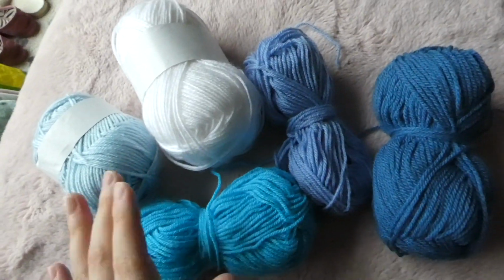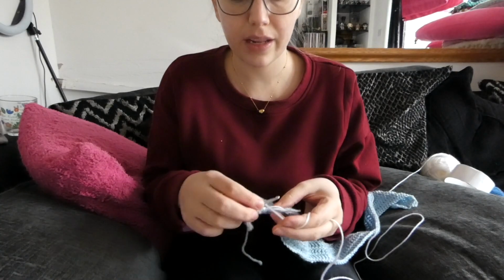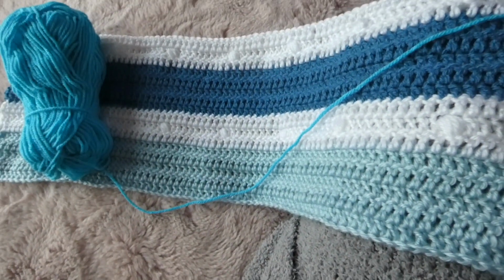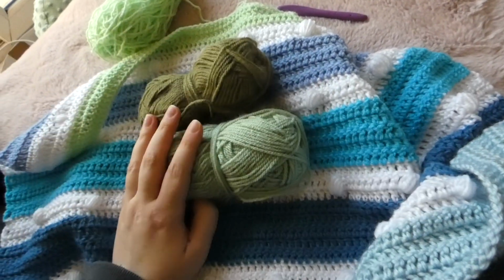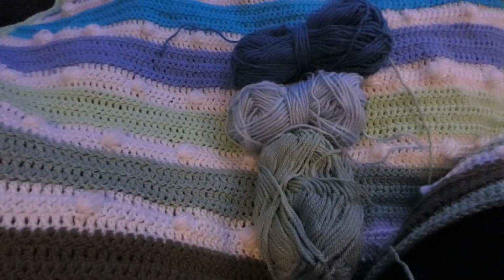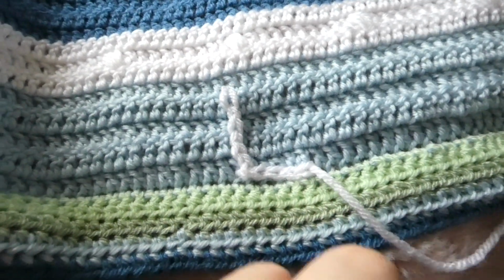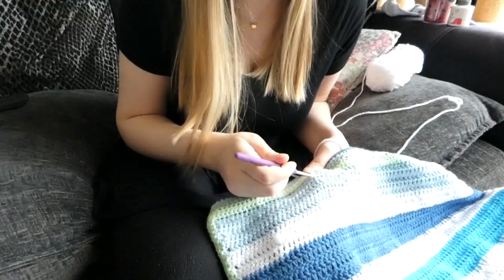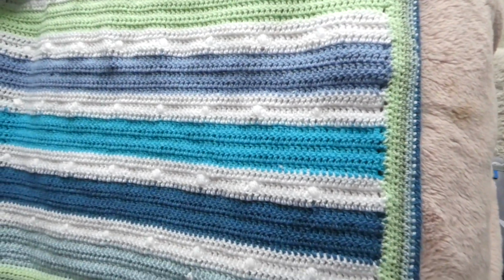Using up my stash to crochet a personalised baby blanket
In this video I am using yarns only from my own stash to crochet a baby blanket. This is going to be a gift for my friends who are having a little boy as well. By the time this is uploaded actually they will have had their baby already.

I did really want to make a different blanket for them but I need to be more money conscious at the moment and use up yarn I already have because its no good to keep spending money when I have so much already here!

I didn't follow any pattern to make this blanket. The stitches I used to make this project were single crochet and half double crochet for the boarder, double crochet and puff stitches for the blanket, and surface crochet for the writing. This was an easy blanket to make and anyone wanting to use some of their scraps could easily make this!